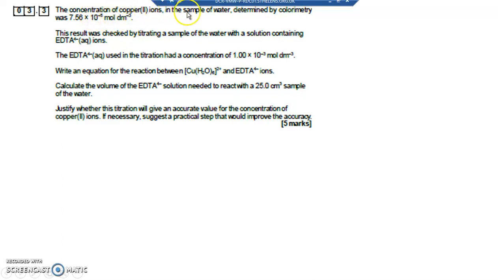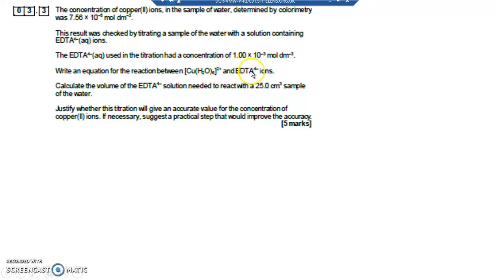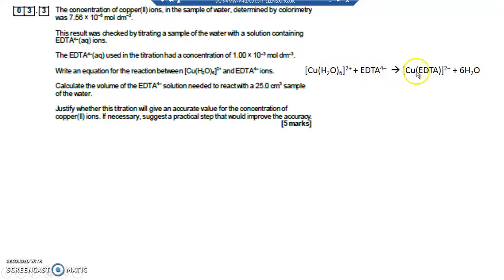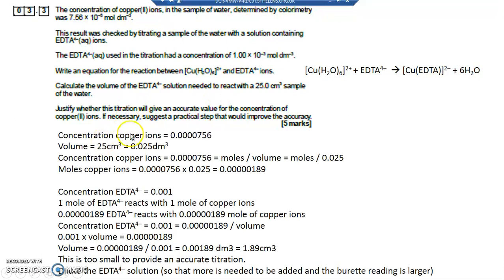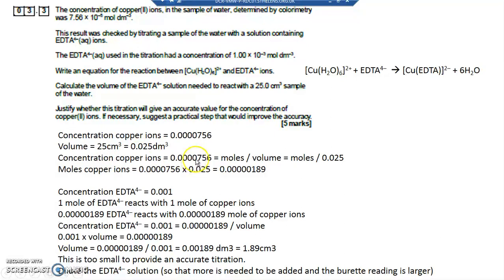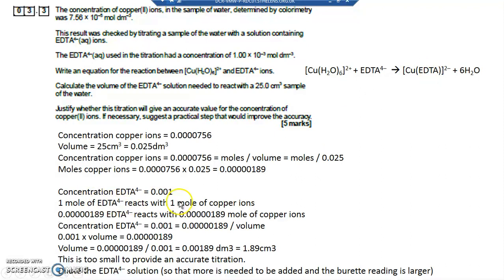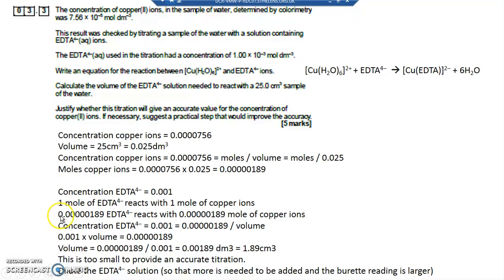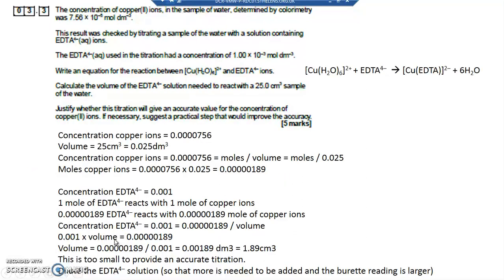A Level Paper 3 Specimen Set 2 Q3 3